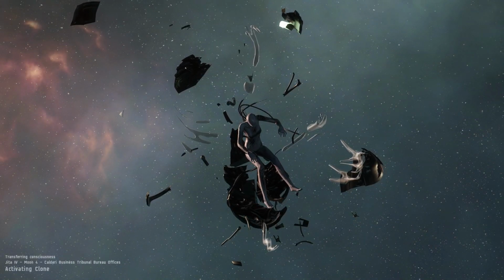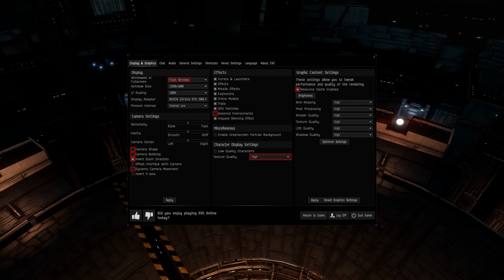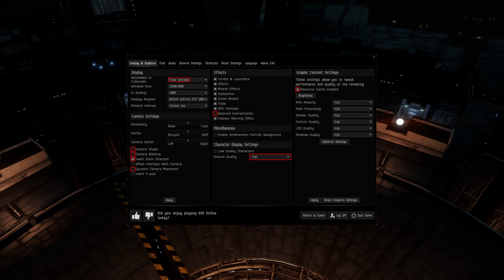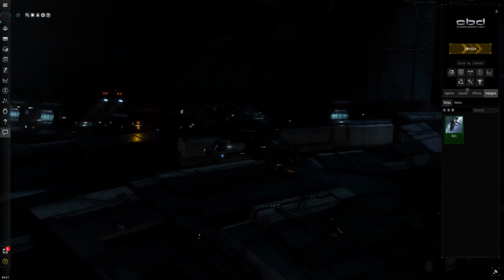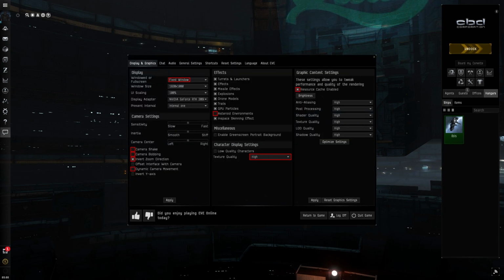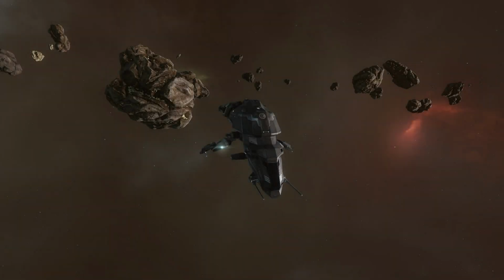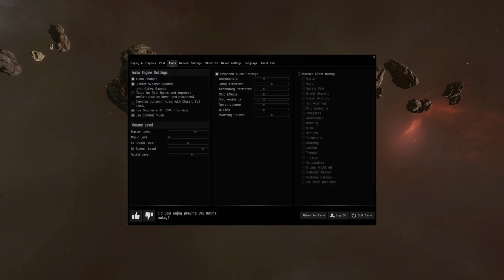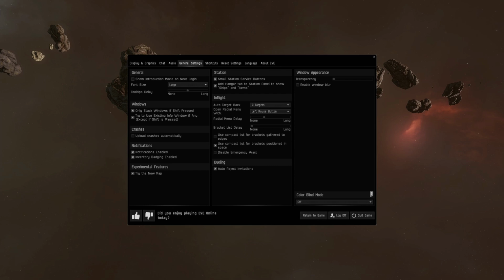EVE Online Settings. Recommended Options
Everything from Display & Graphics to Audio settings to help you hear wormhole activations.

Use the above link to play EVE Online for free, and receive a bonus 1 million skill points!